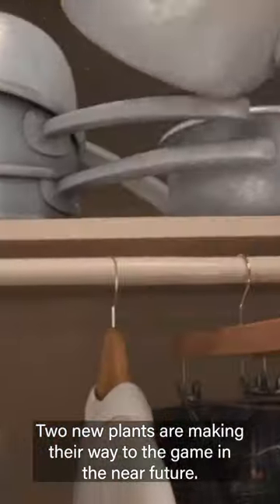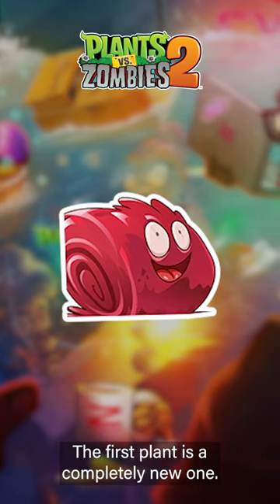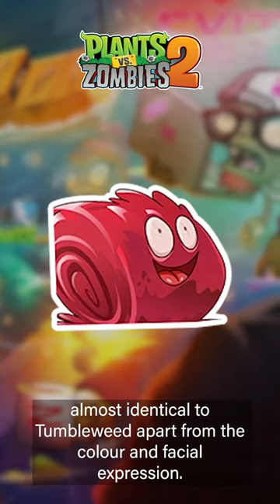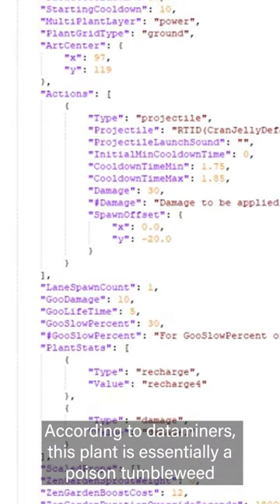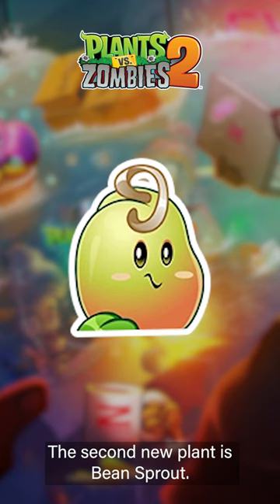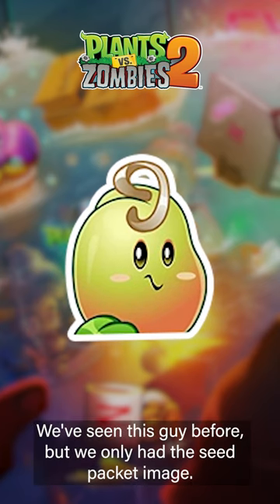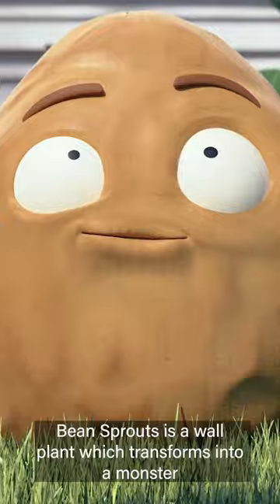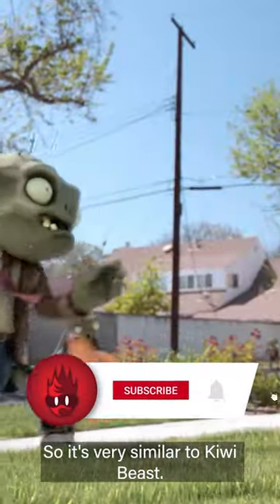Plants vs Zombies 2 Upcoming Plants: CRANJELLY & BEAN SPROUT!! (News)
Hi guys,

Welcome to PLANTS VS. ZOMBIES 2!!

Another month, another set of leaked PvZ 2 content!! 🥳🥳🥳

🟠 Add me on Origin (PC): RedHeadGamer16
🔴 Add me on Nintendo Switch: SW-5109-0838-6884
🔵 Add me on Playstation: Redhead_Gaming16